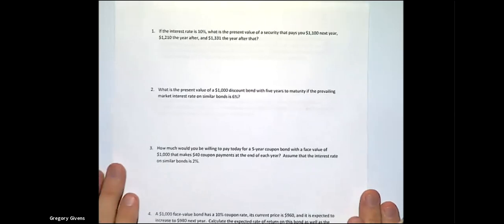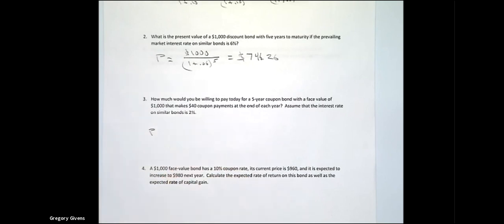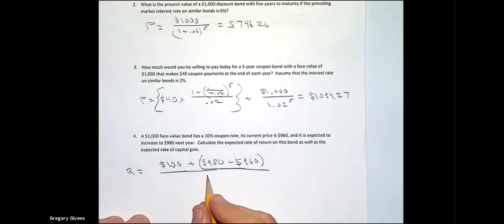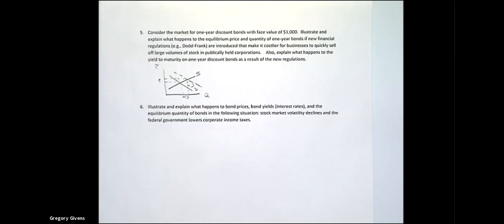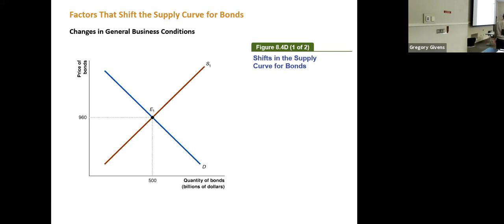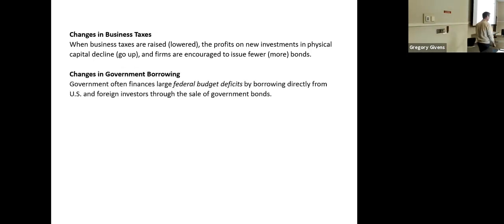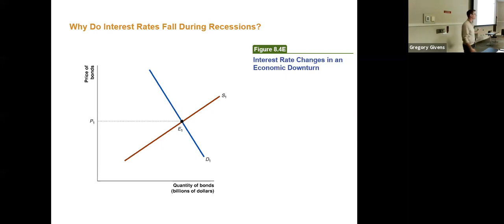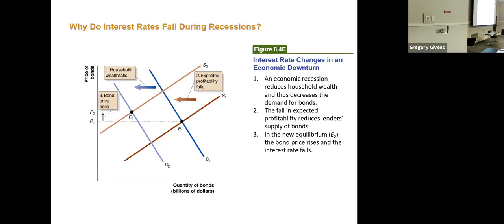EC 416 The Bond Market part 3